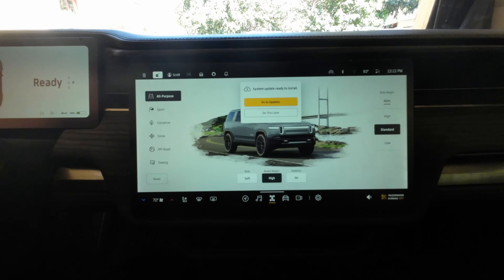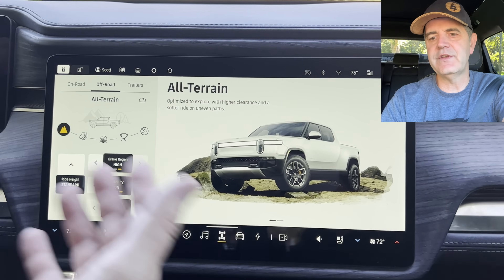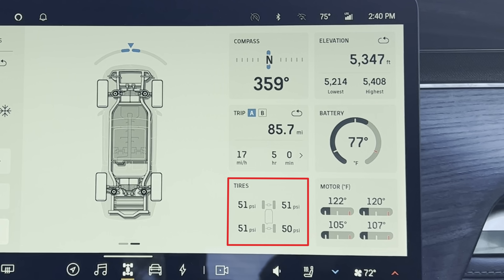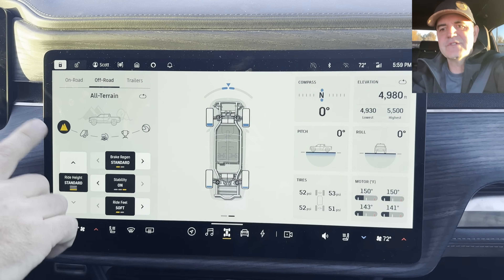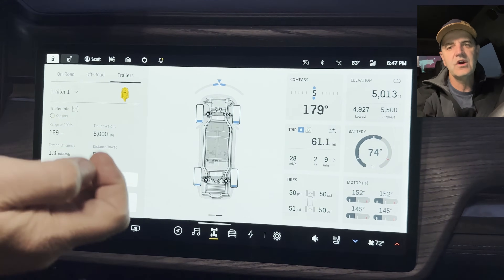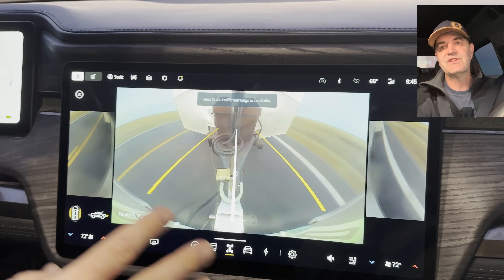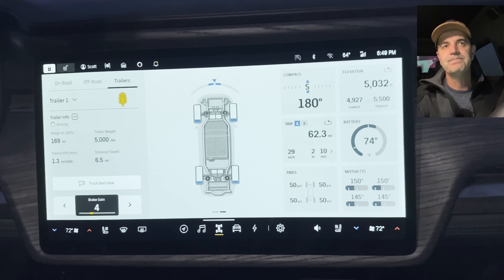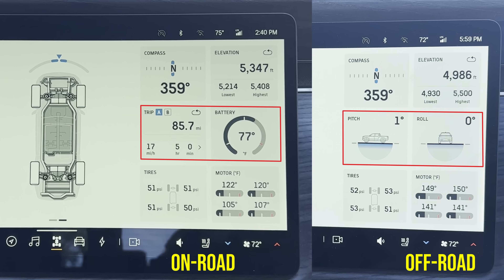FIRST LOOK - Rivian Drive Modes Reimagined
The Rivian over-the-air software update (OTA 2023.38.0) is the biggest software change since launch. This update reimagines the drive modes and eliminates "Towing" as a drive mode and instead adds towing info across multiple drive modes. Rivian is also bringing lots of data to the screen making the Rivian feel most like a utility vehicle.